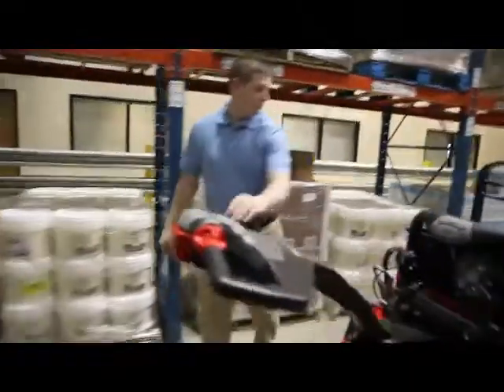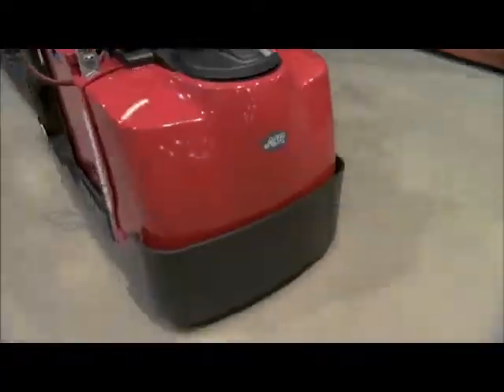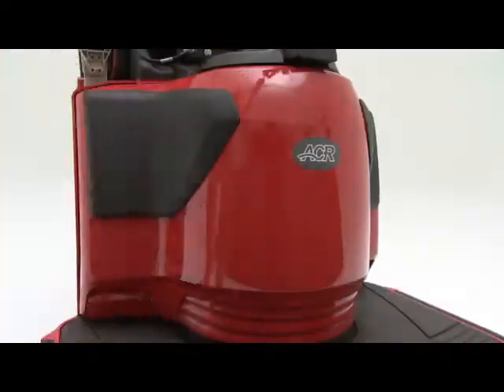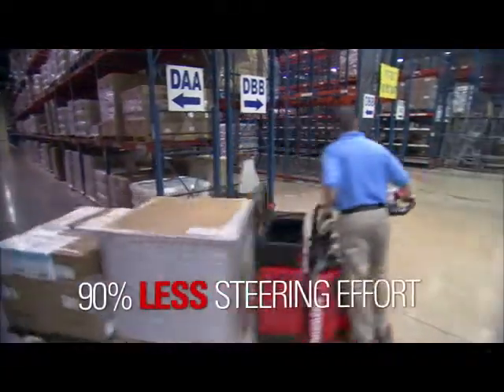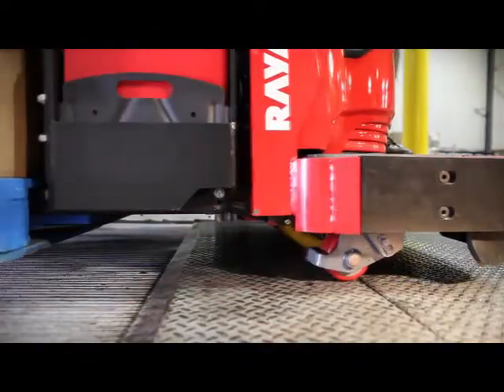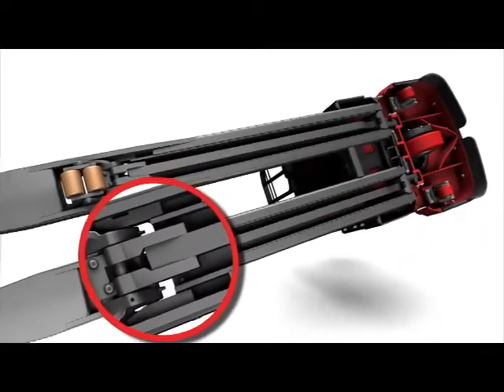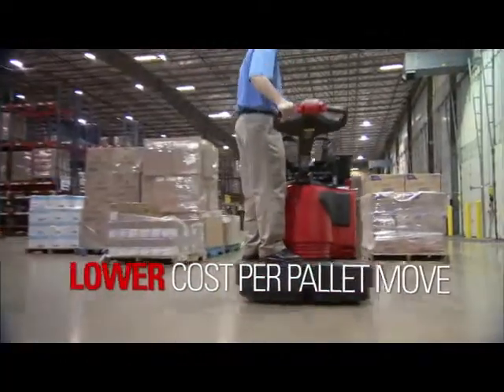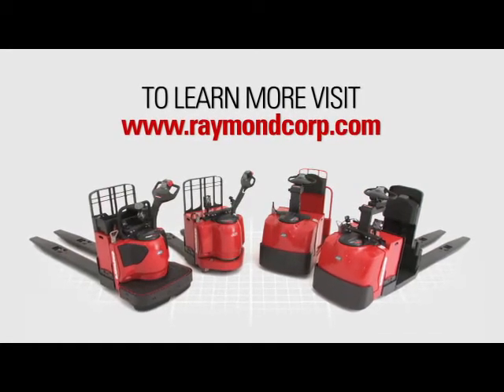Raymond 8000 Series Pallet Truck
With the Raymond 8000 Series pallet trucks, performance goes beyond
just the basic components. With Raymond, performance means greater
productivity, efficiency, reliability, ease of maintenance and operator comfort.
It means standardizing heavy-duty components that combine optimal strength
and durability. It means operator-friendly ergonomics that make your operations
run smoother. It even means up to a 6%* increase in productivity over the
competition that lets you move more pallets per day. It means performance
without compromise. And it means that with Raymond you get more—way
more.

 "...Third-party testing by the United States Auto Club verified that Raymond® pallet trucks are up to 33 percent more energy efficient and 6 percent more productive than those offered by competitive manufacturers."
Read the article here: